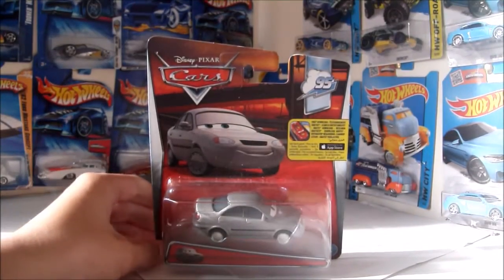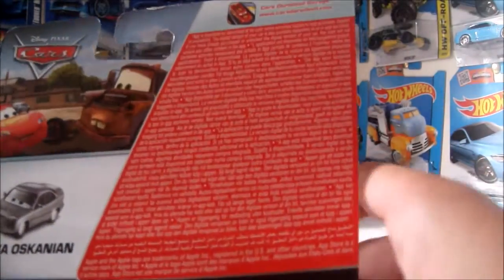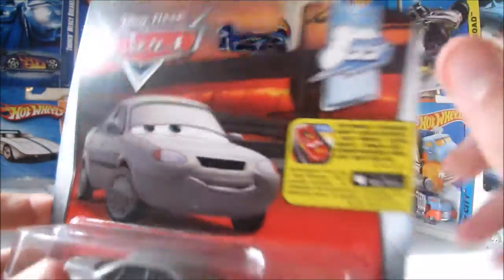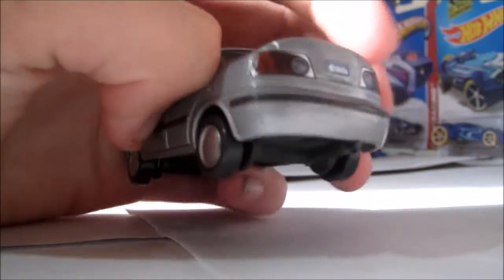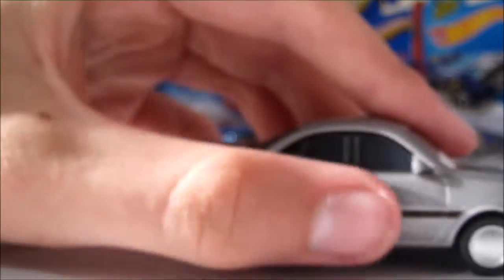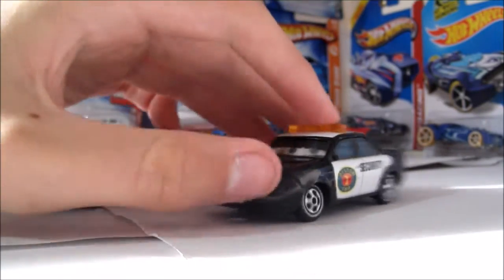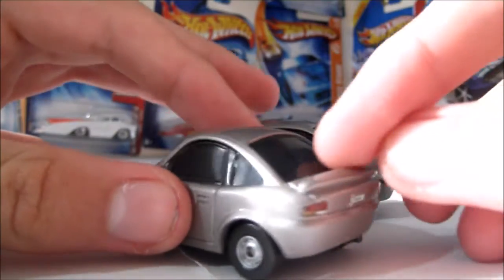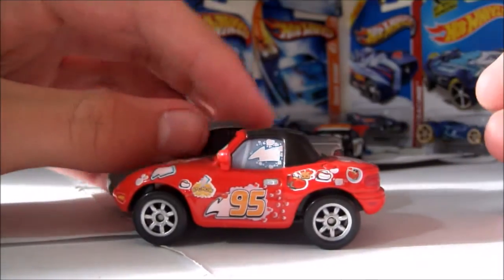Disney Cars 2016 Sedanya Oskanian Review!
Welcome to TheCarLab! Today, we will be looking at Sedanya Oskanian, from the 2016 Dinoco Daydream series!

Sedanya is one of the Autobarn members from the first movie of CARS, and if you guys didn't know, collectors have been waiting for this release for a long time, ever since 2010 I believe.

SONG: Alan Walker - Faded